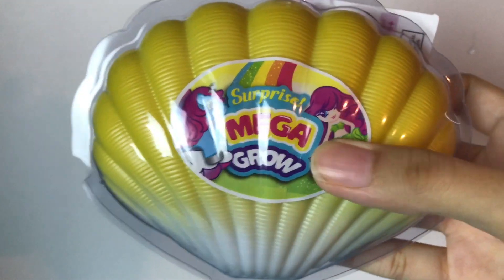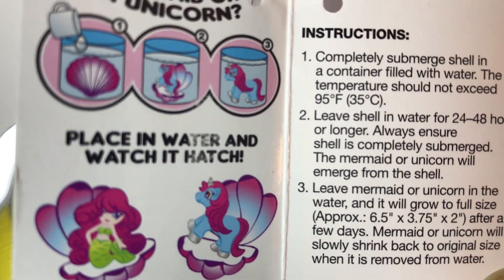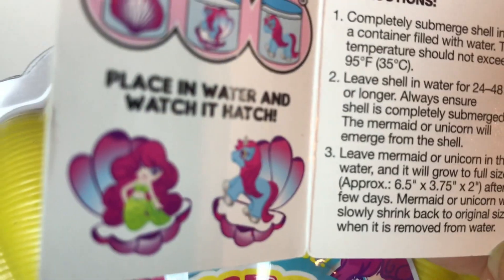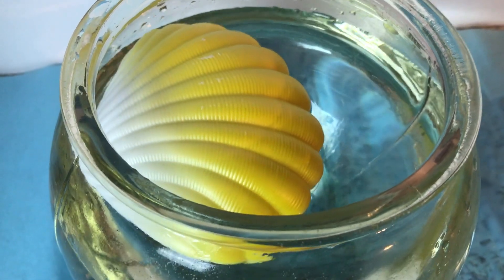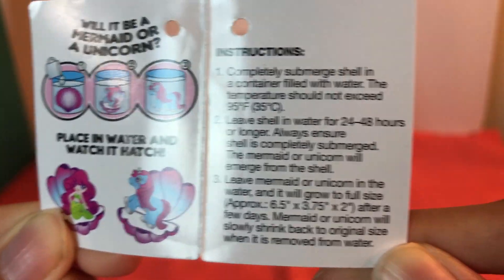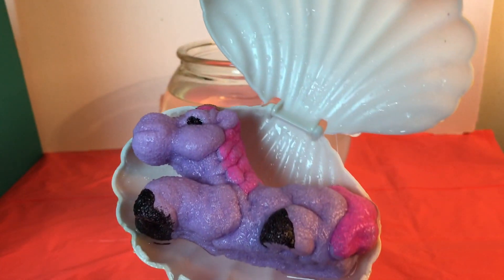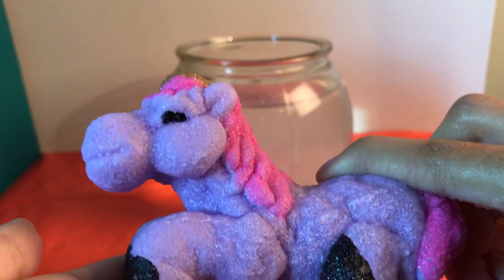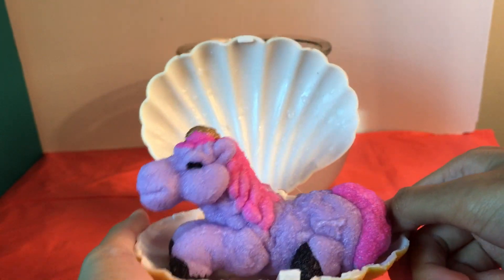Surprise Mega Grow toy!